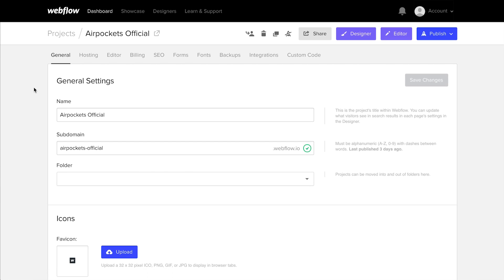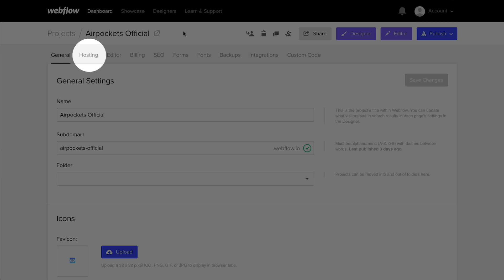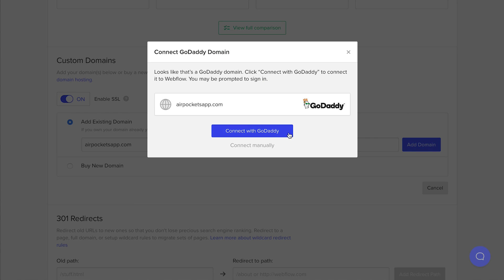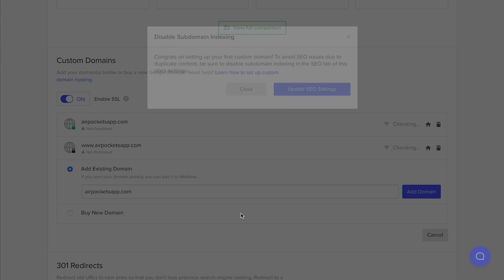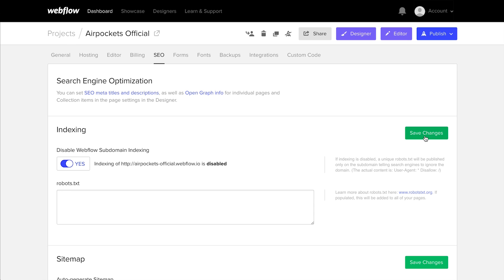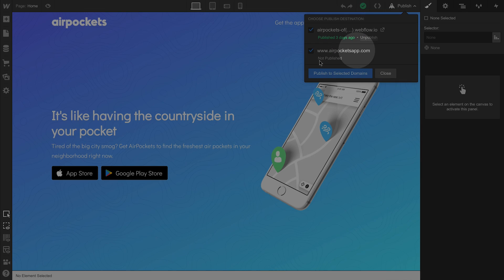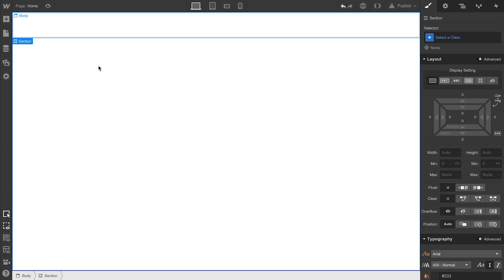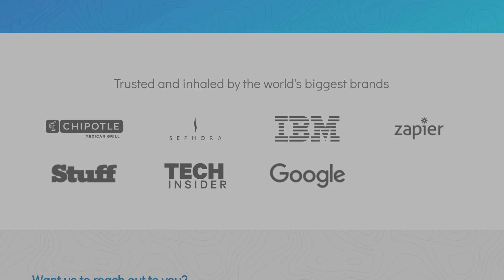Landing page tutorial — Review (Part 12 of 12)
This is it: the last video in the landing page course. We'll review some of the project settings, set up a custom domain, and publish our site for the world to see.

Grab this free, cloneable Webflow project to dig into the completed version